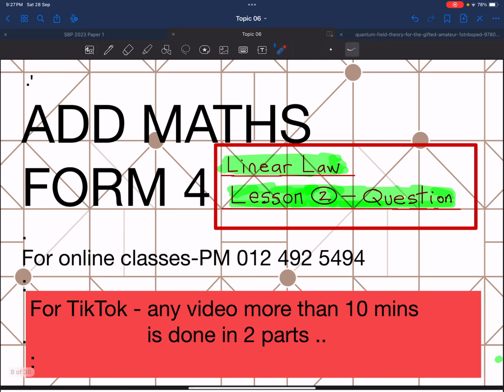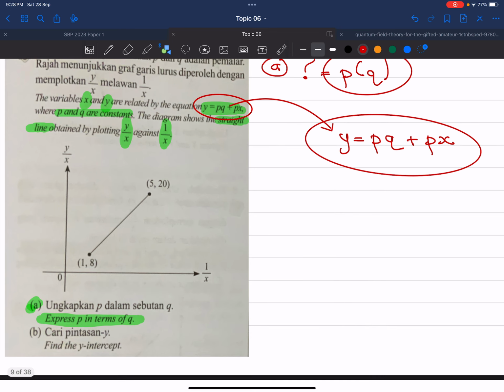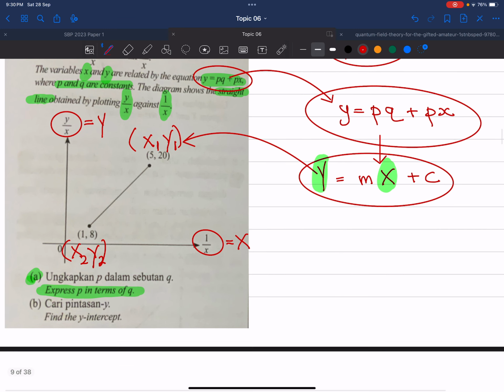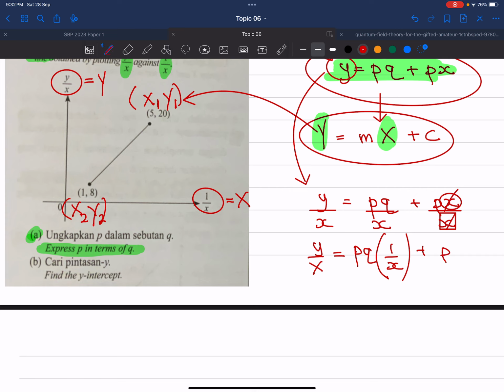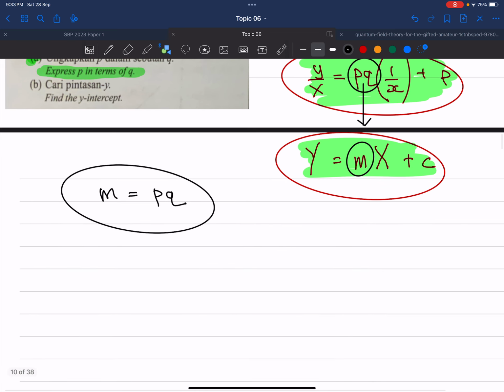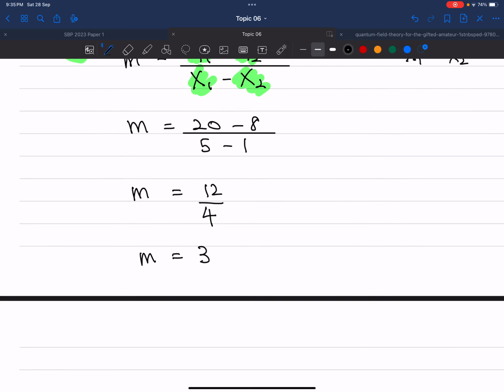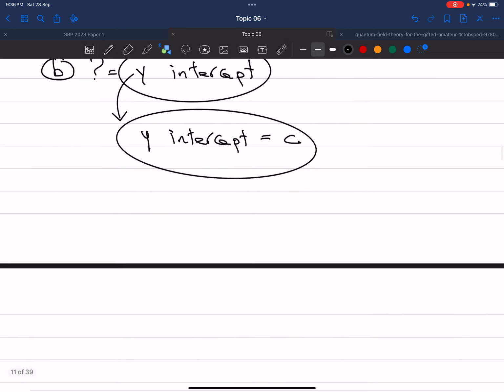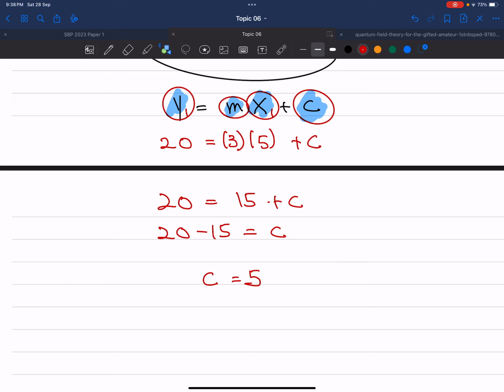ADD MATHS - LINEAR LAW